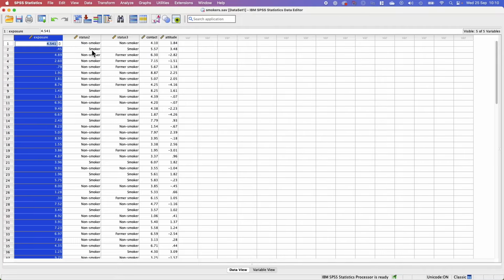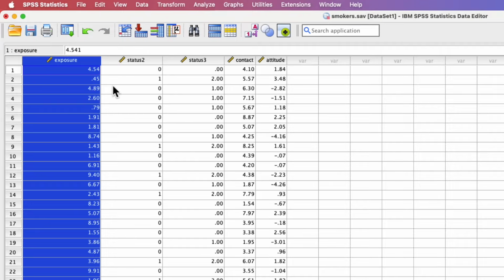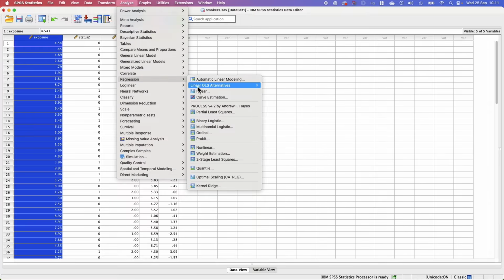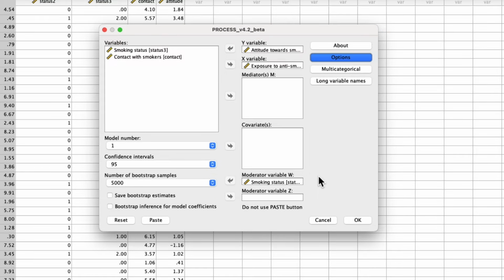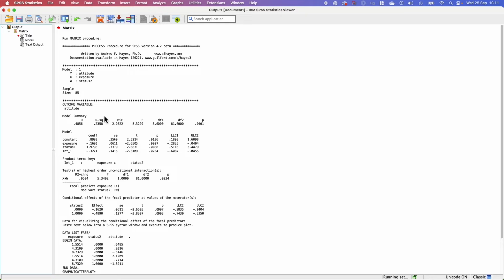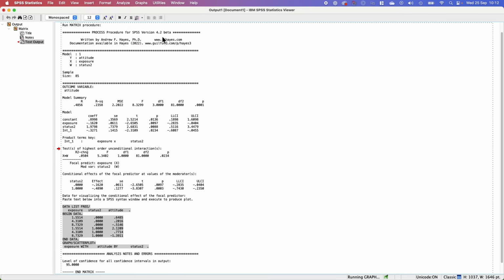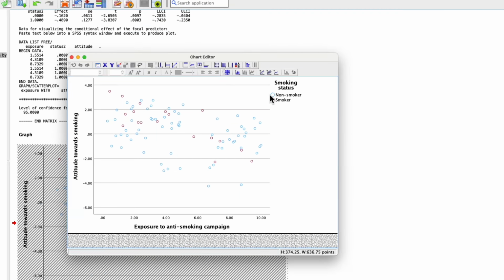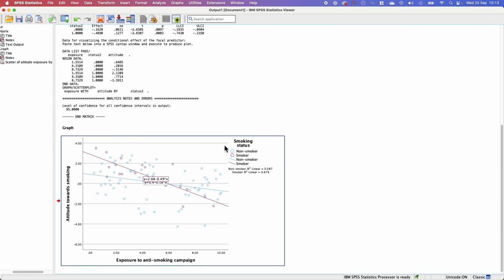Moderation with PROCESS continuous and categical 2 level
How to perform a moderation analysis in SPSS using PROCESS for one continuous and one categorical variable with two levels.